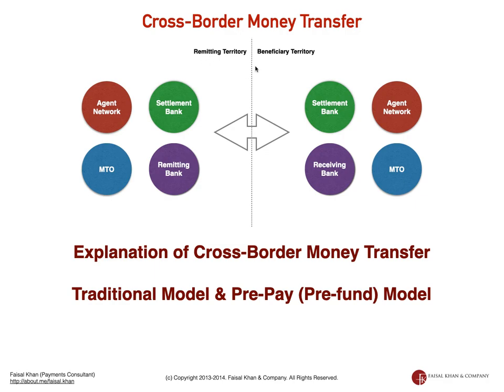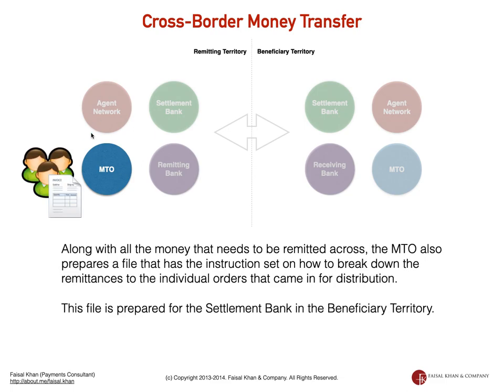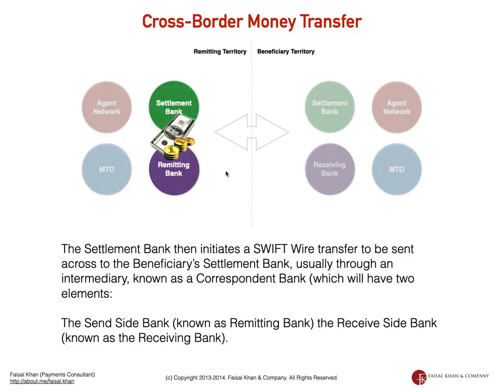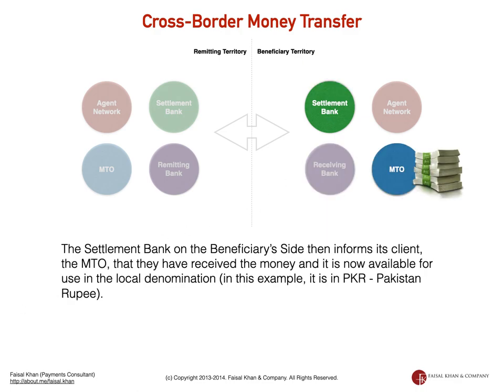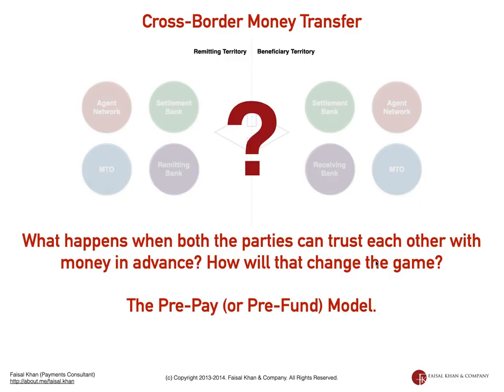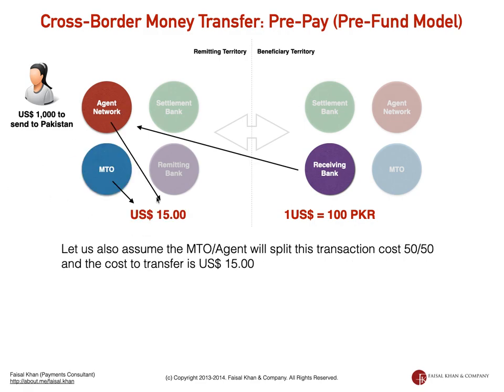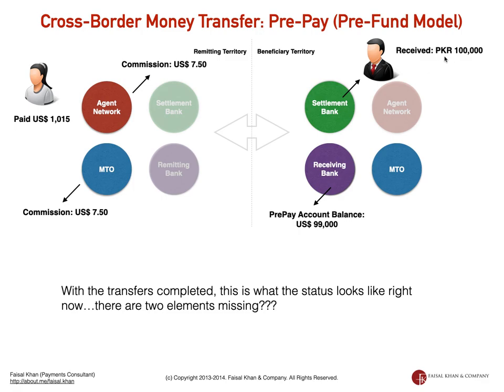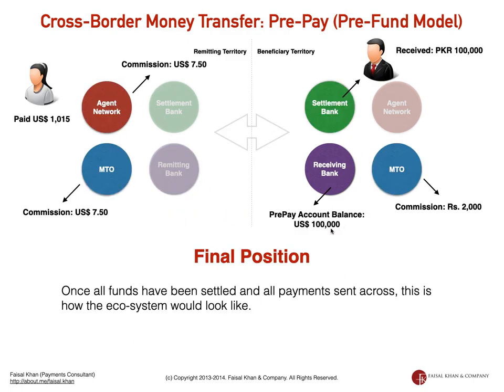[208] Explanation of Cross Border Money Transfer (Pre-Funded and Non-Pre-Funded)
Explanation of Cross Border Money Transfer (Pre-Funded and Non-Pre-Funded)

ABOUT FAISAL KHAN
Faisal Khan is a banking/payments consultant specializing in cross-border payments and is a digital money evangelist. He is the co-host of Around the Coin, a weekly podcast on Payments & Fintech with over 22,000+ listeners. Mr. Khan is a talent scout for Series A & B financing for various fintech VCs/funds. He is also a frequent contributor to popular Q&A site Quora where he has been a Top Writer 6 consecutive years.